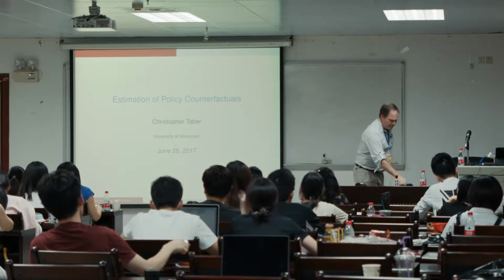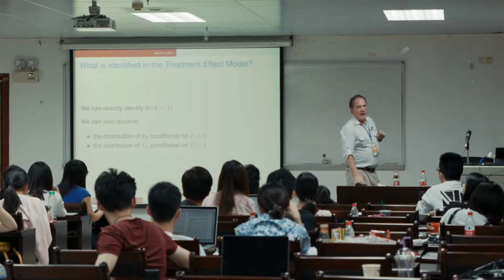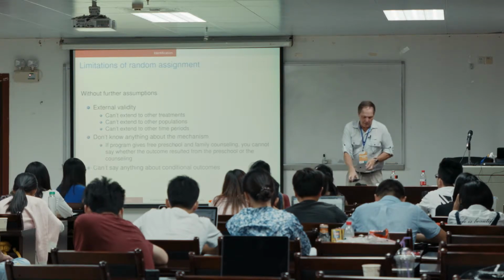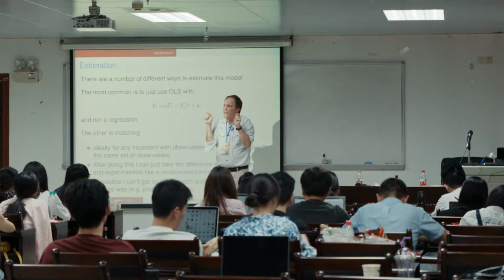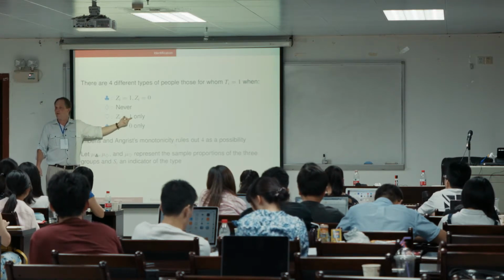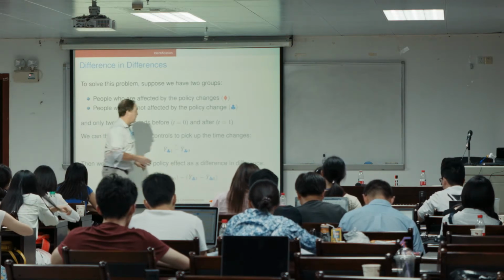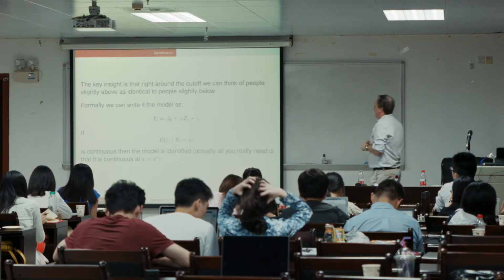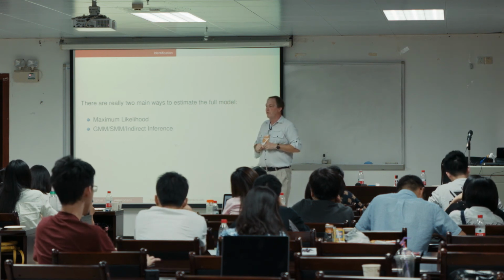SSSI Guangzhou 2017: Christopher Taber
Markets network member Christopher Taber discusses his work on the estimation of policy counterfactuals at HCEO’s Summer School on Socioeconomic Inequality Guangzhou.